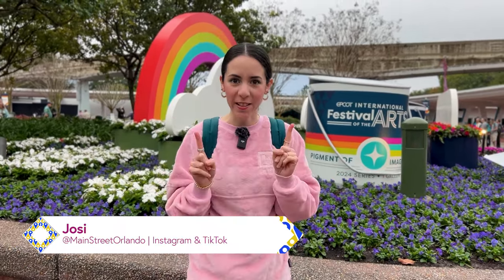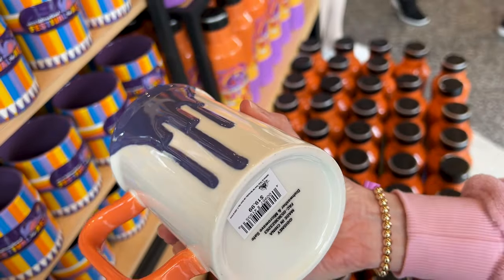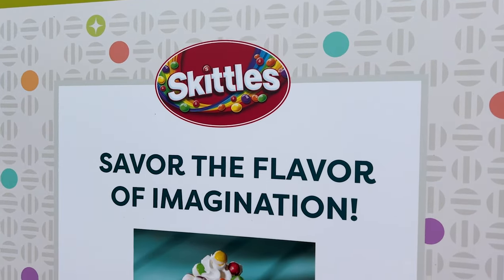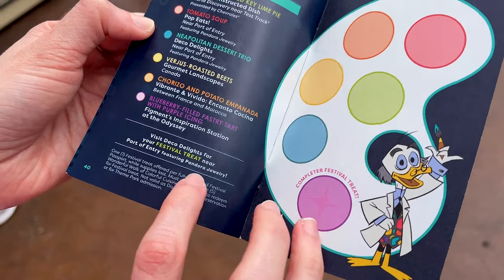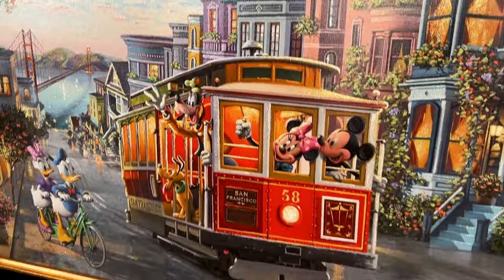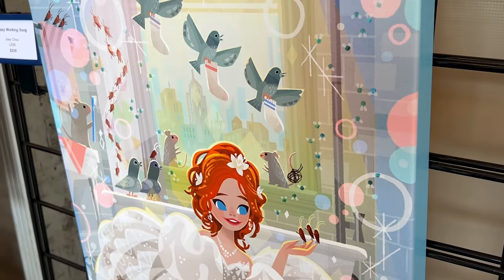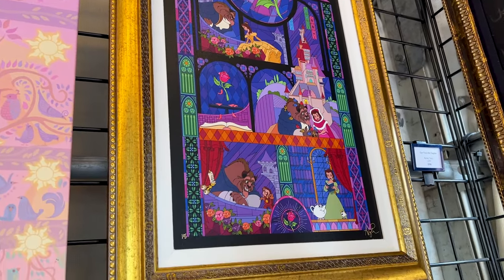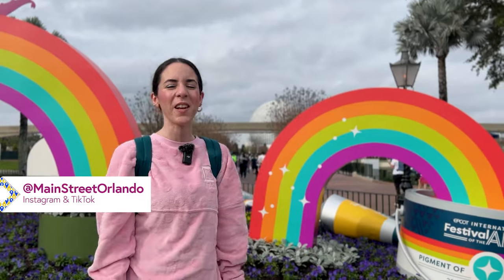Disney's EPCOT Festival of the Arts 2024 Merch Search & Disney Art! | Walt Disney World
Come with me to Epcot for the 2024 Festival of the Arts! This is one of my FAVORITE Festivals due to the Art component! The Food, Merch, & Activities are so much Fun! Began the day at the Creations Shop and came across all of the merch for the Festival, and of course, Figment was the Star! Love the colors used for the merchandise this year! We then went out into the park in search of Disney Art (Art tents located all throughout World Showcase!), and also spotted Star Wars Art (obsessed)! The art was the best part, the creativity &  passion for characters was clearly showcased!

4104 LB McLeod Rd Suite B
LWH1-106-2